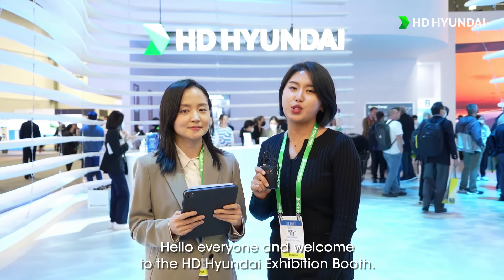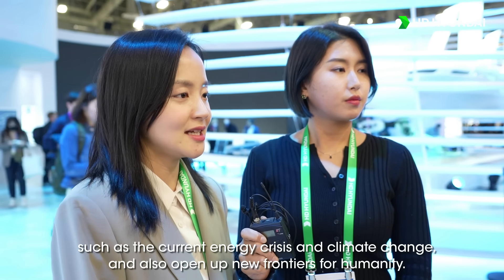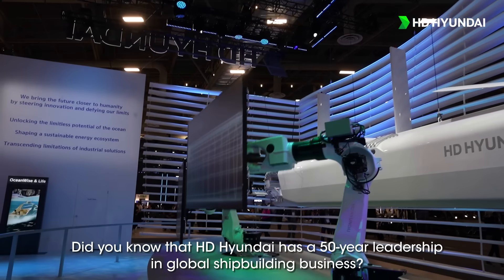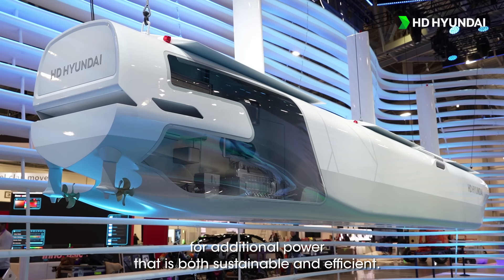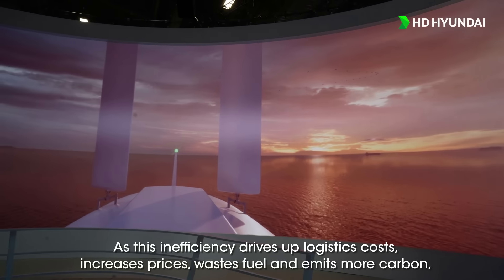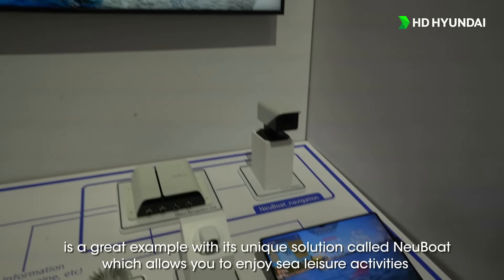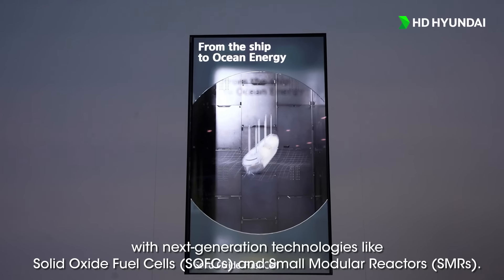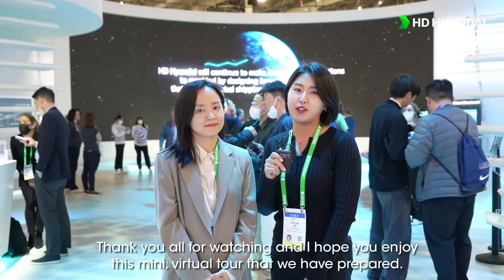[CES 2023] HD Hyundai exhibition Booth Tour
HD Hyundai presented exhibition and shared Ocean Transformation vision for sustainable future in CES 2023.

You will be guided virtually about HD Hyundai's exhibition in just 4 minutes with this video.